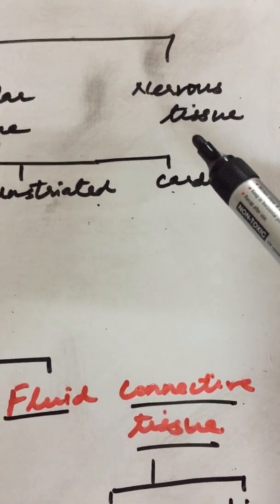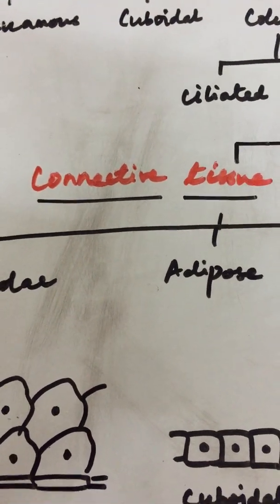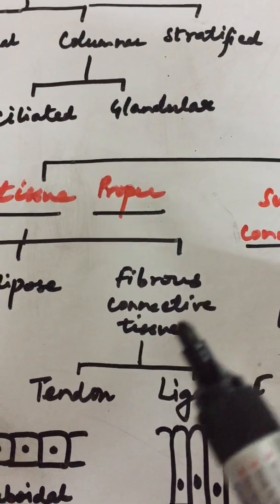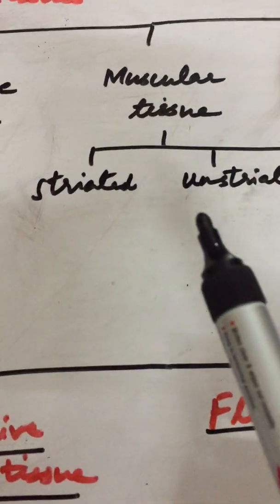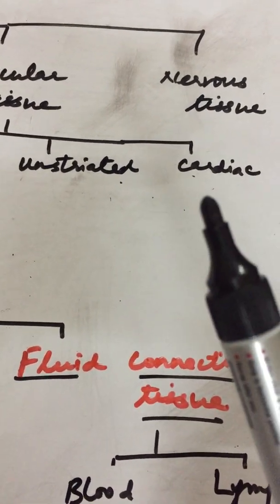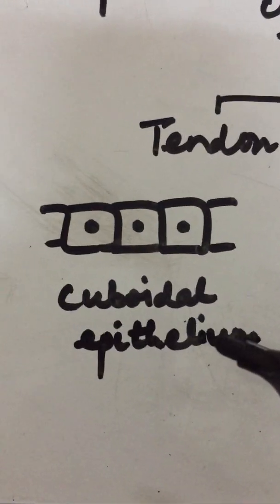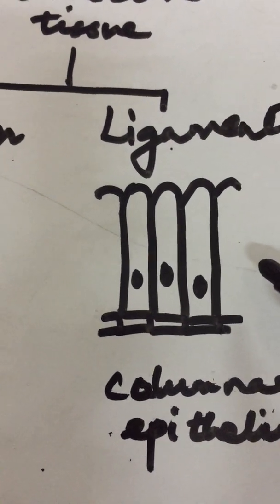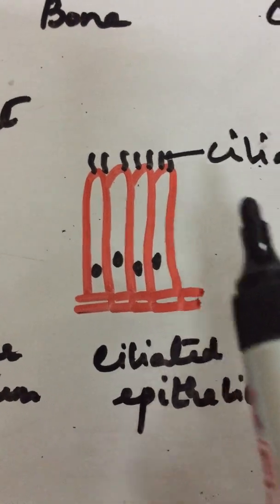Animal tissues part 1